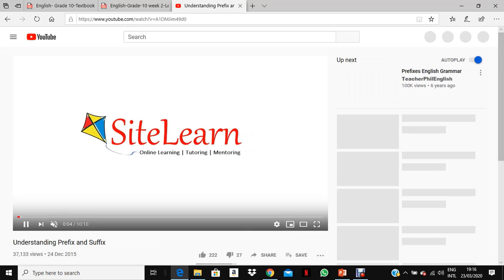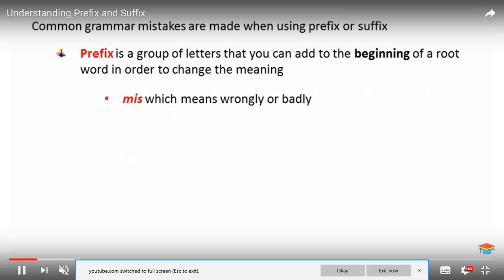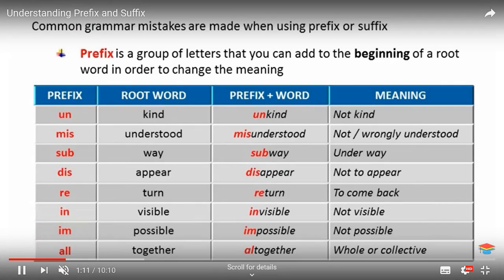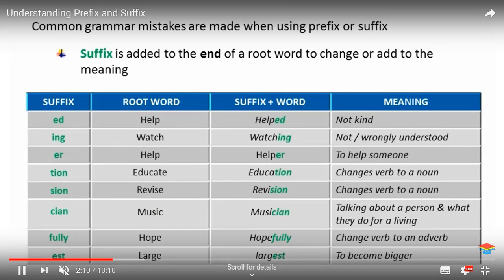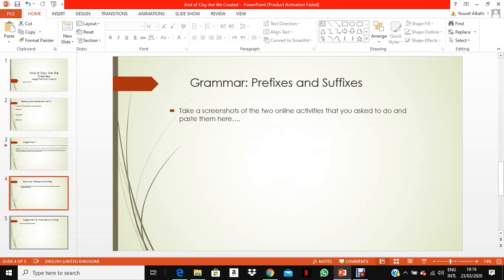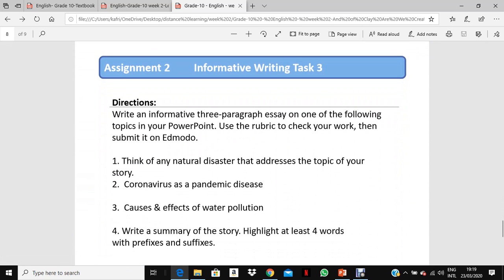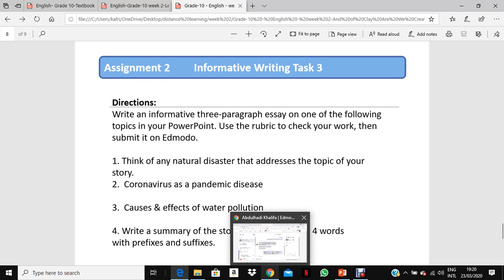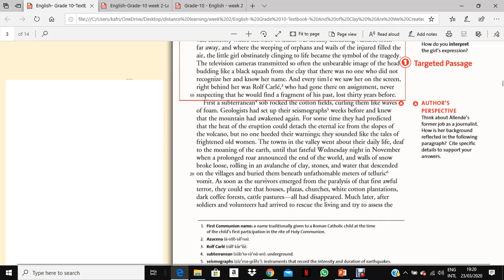English Grade 10 Lesson Explanation Part 2 March 29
A video to help walk you through the lesson and assignments for the week of March 29 – April 2. All the resources are available on Edmodo, and you can contact your teacher for help. Have a great week!